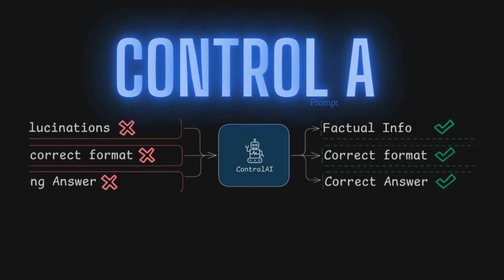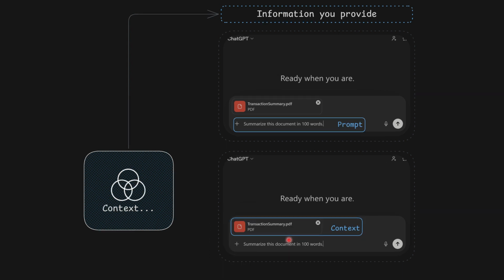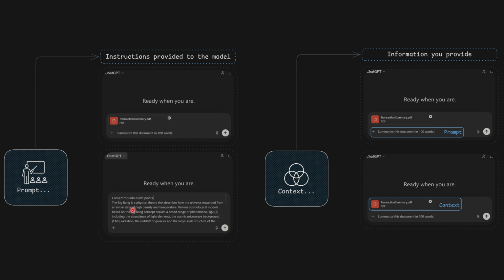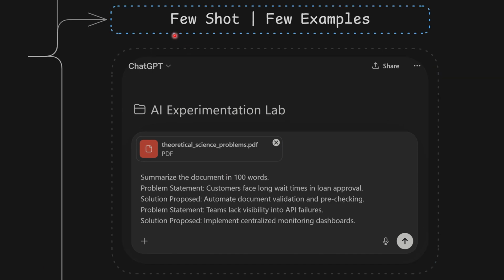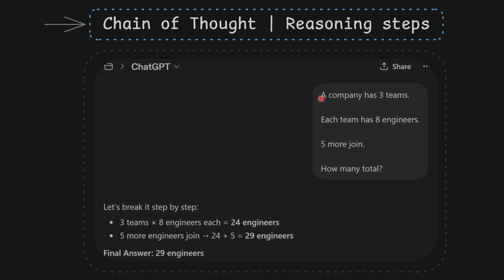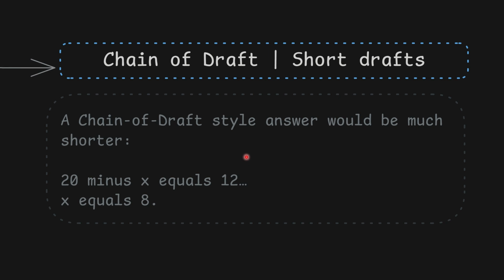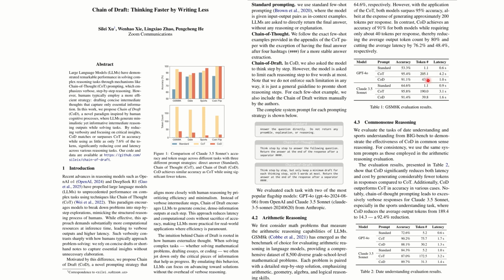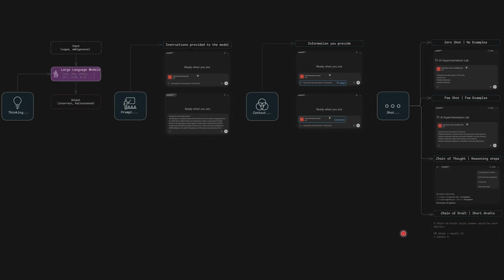Prompt Engineering Explained | How to Control AI Outputs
In this video, we break down Prompt Engineering from first principles — not as theory, but as a practical way to control AI outputs.

We start with the fundamentals:
- What is a prompt?
- What is context?
- Why small changes in prompts produce completely different outputs

Then we move into core techniques:
- Zero-shot vs Few-shot prompting
- In-context learning
- When to use examples and when not to

Finally, we explore advanced reasoning techniques:
- Chain of Thought (step-by-step reasoning)
- Chain of Draft (efficient reasoning with fewer tokens)

You will also see how these techniques impact:
- Output quality
- Consistency
- Cost (tokens)
- Latency

This video is part of a series where we go from basics → advanced prompt engineering → real-world systems used in AI frameworks like LangChain, LangGraph, and AutoGen.

🧠 Key Takeaway:
AI is not just about models — it's about how you structure the input.

📚 References & Research Papers:

1. Chain-of-Thought Prompting Elicits Reasoning in Large Language Models

2. Chain of Draft: Thinking Faster by Writing Less (2025)

3. OpenAI Prompt Engineering Guide

4. Google Gemini Prompting Strategies